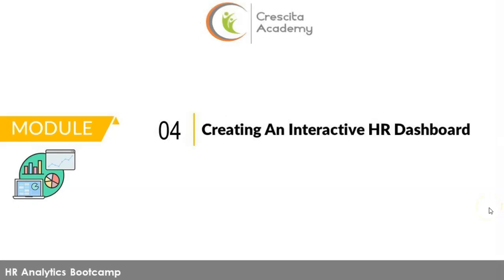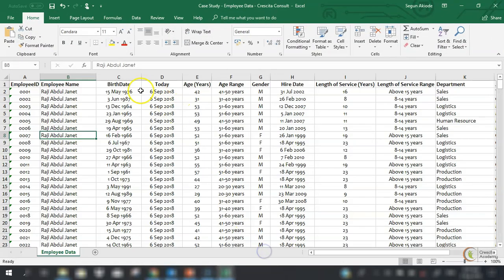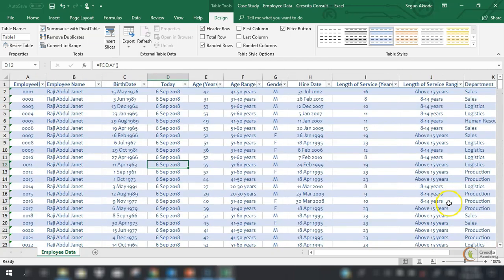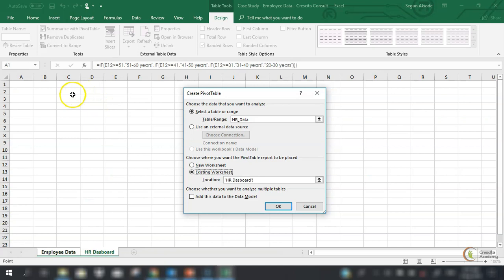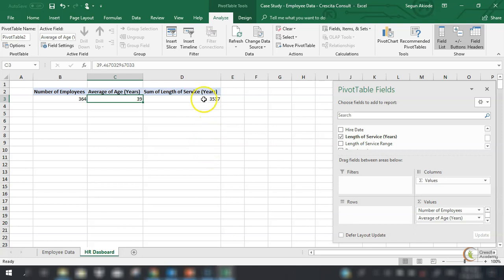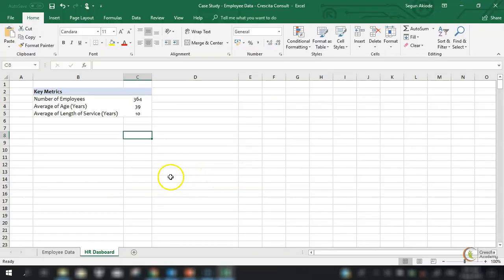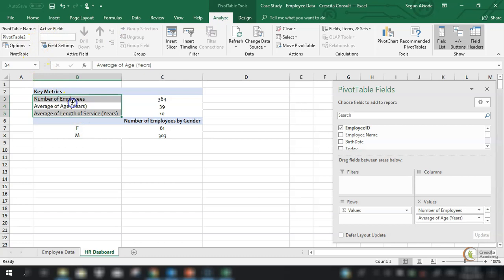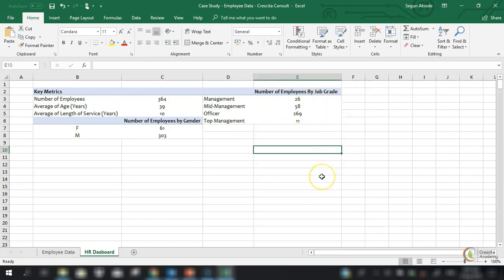Creating An Interactive HR Dashboard Using Excel – Part 1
Creating An Interactive HR Dashboard Using Excel

The primary goal of a dashboard in to enable data visualization for decision making.

Dashboards displays the most important information needed to achieve one or more objectives which fits entirely on a single computer screen so it can be monitored at a glance.

Come get trained on analytic techniques and uncover data-driven insights that aid in HR decision-making and reporting.